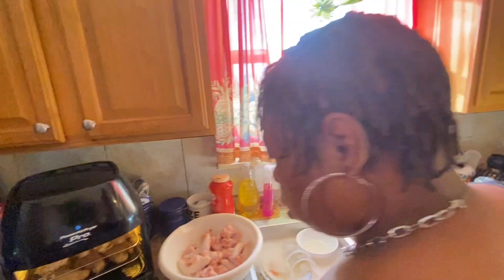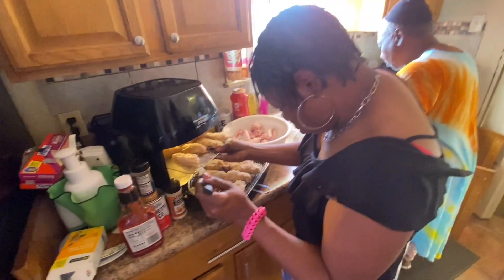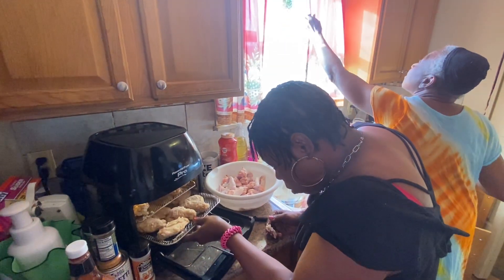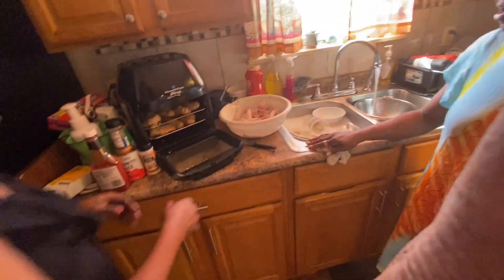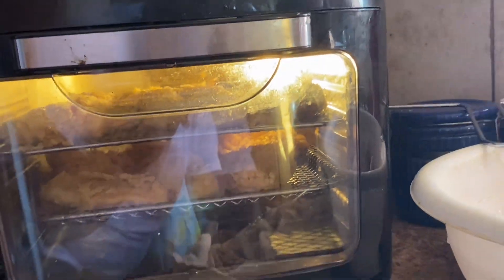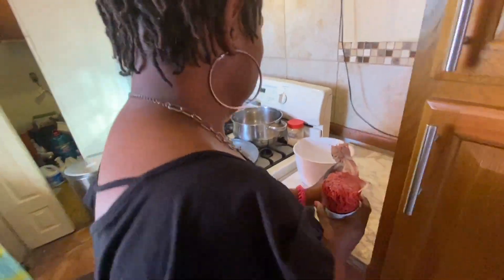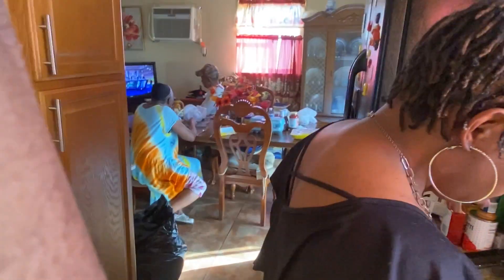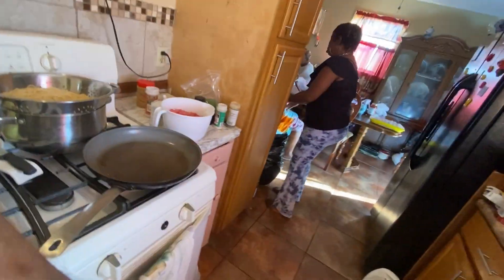Cooking on Superbowl with the family